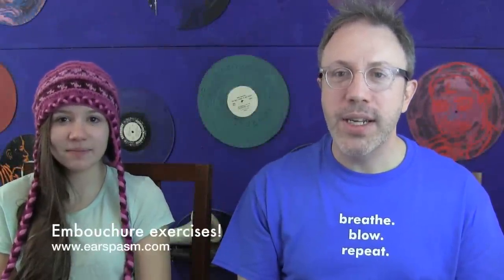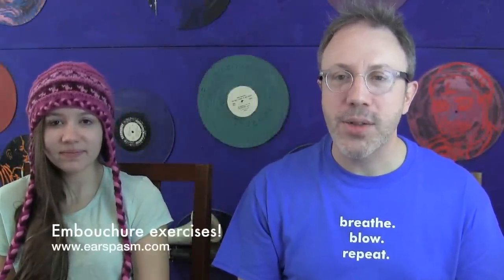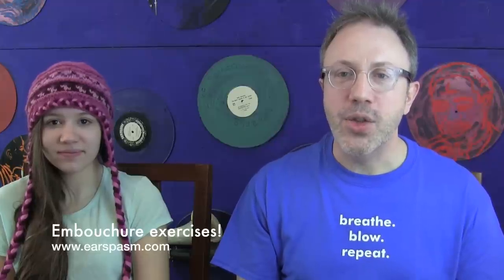Strengthen your embouchure with this weird-looking exercise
This exercise will help you counteract jaw muscles -- muscles that cause you to "bite" too much on the mouthpiece.

It will make it easier to go over the breaks, play high notes, have a full sound, reduce air leakage and voice notes properly.

Plus, if you don't have your instrument handy, you can still keep that embouchure in shape!